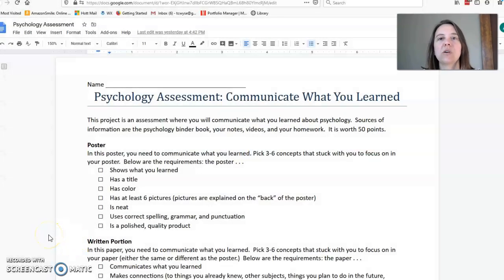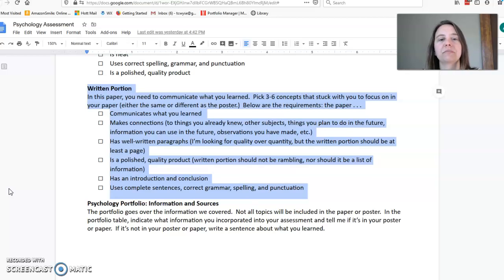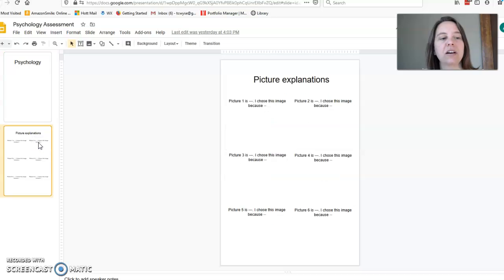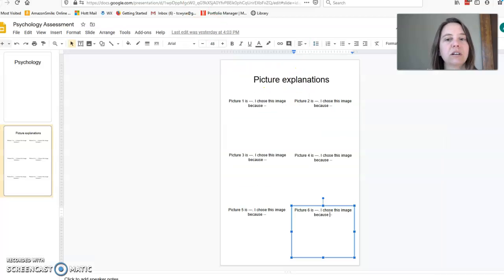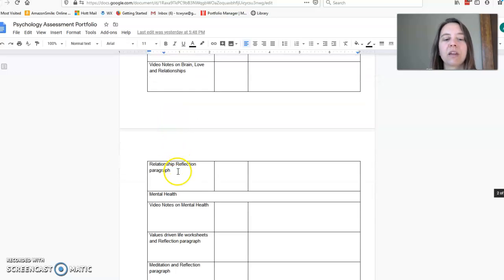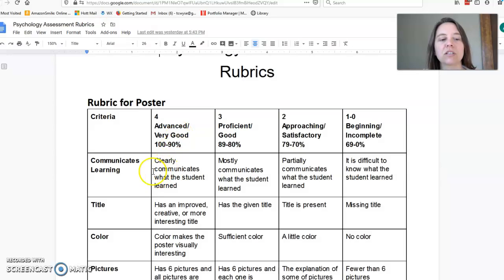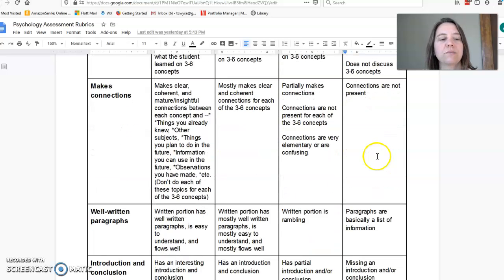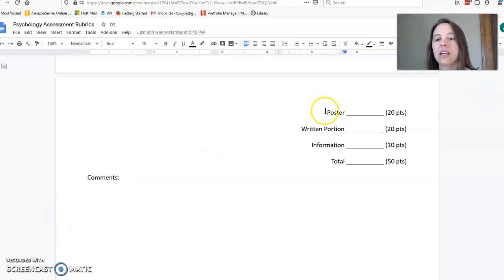Human biology Psych Part 13 Assessment Intro